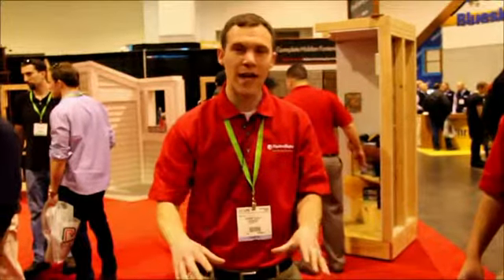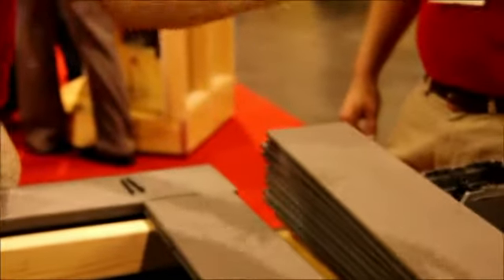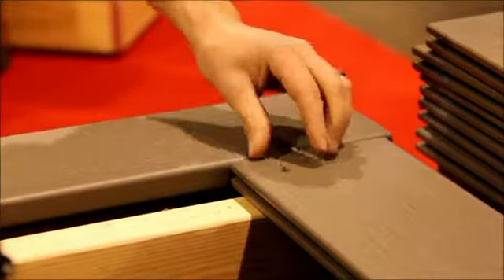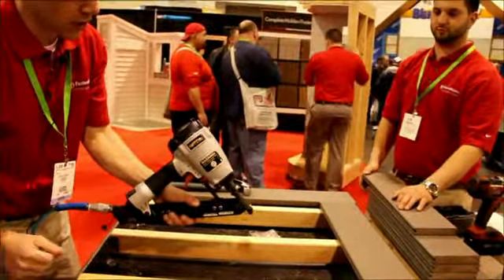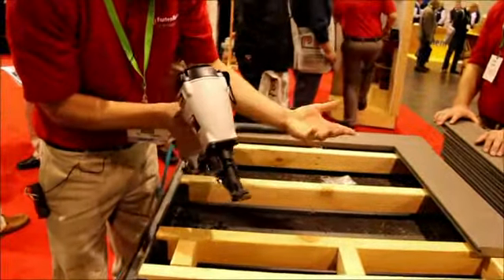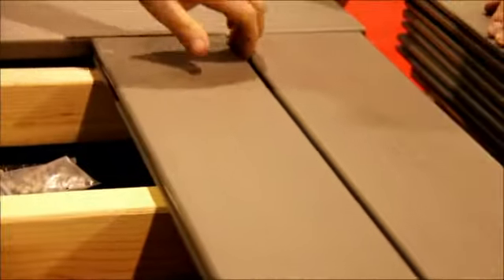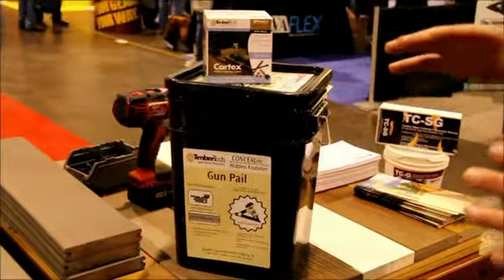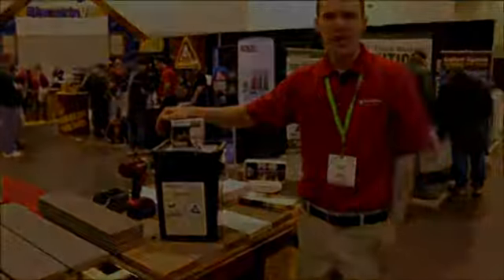Hidden Fastening System by FastenMaster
At JLC Live, Anthony DeSanto demonstrates hidden deck fastening sytems by FastenMaster.